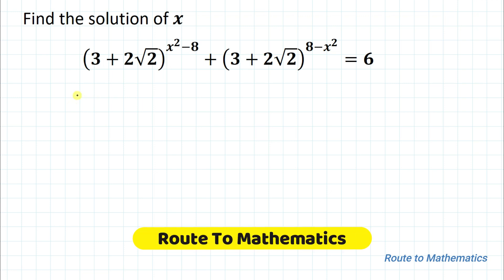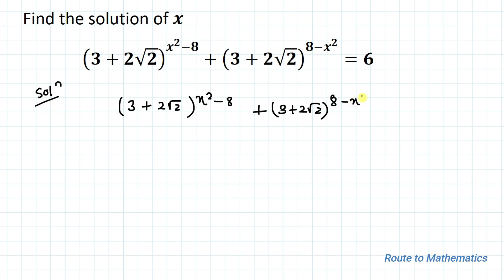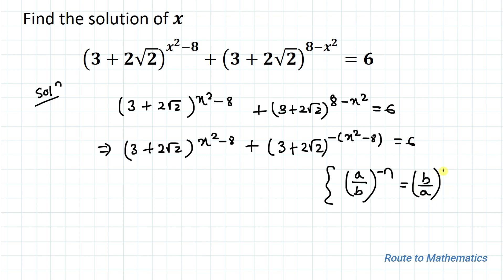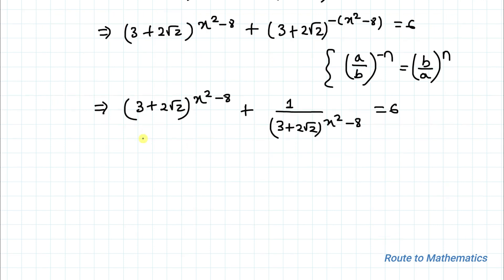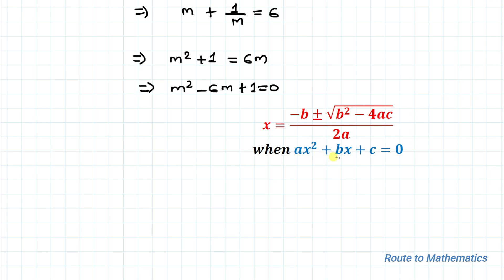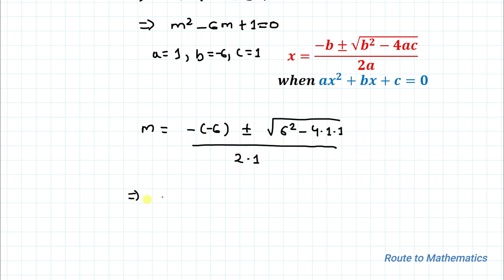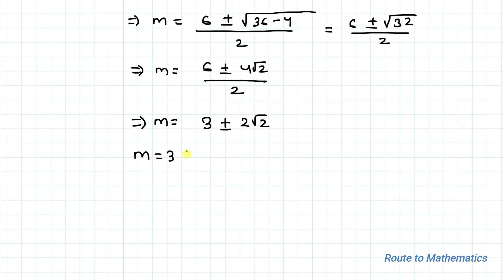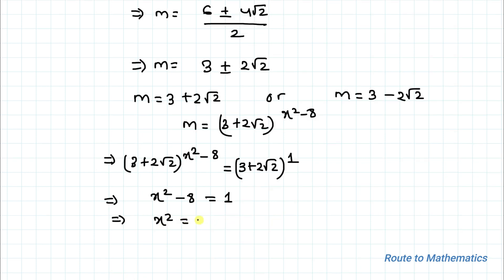Can You Solve Tricky Exponential Equation For x